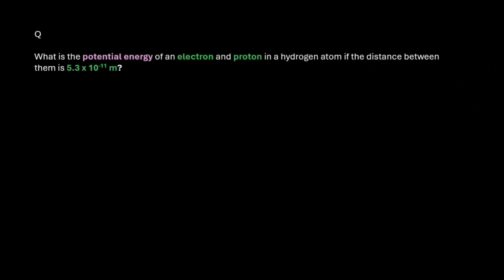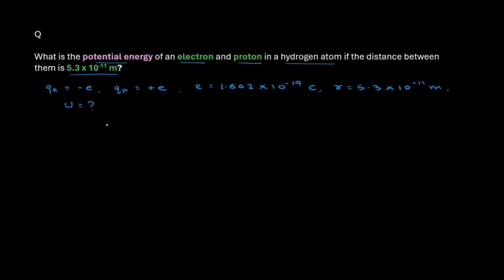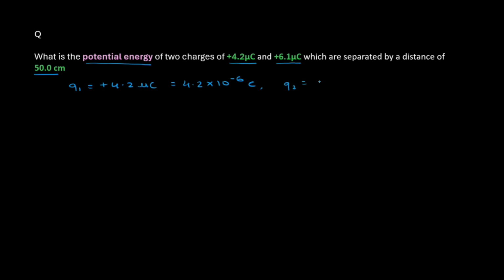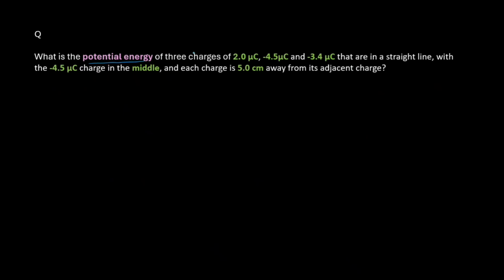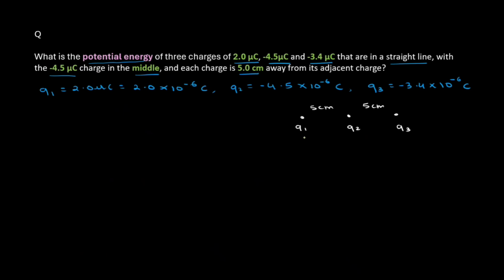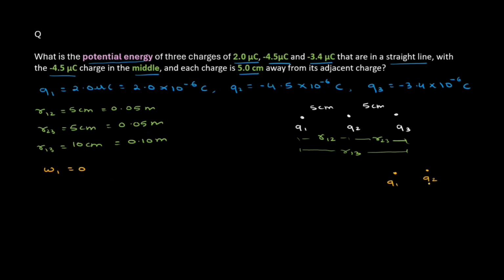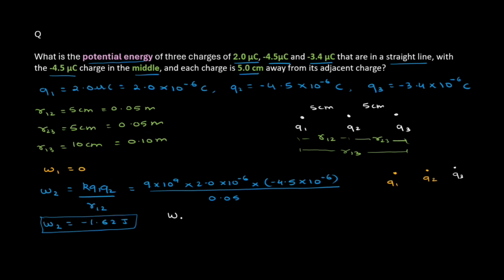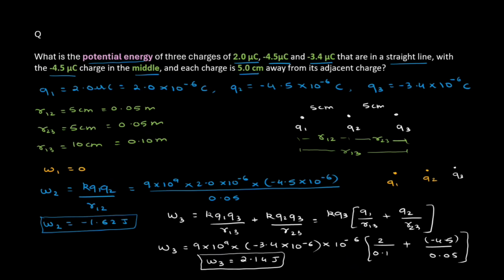Grade 12 (Q 10) Calculating the potential energy between charged objects.